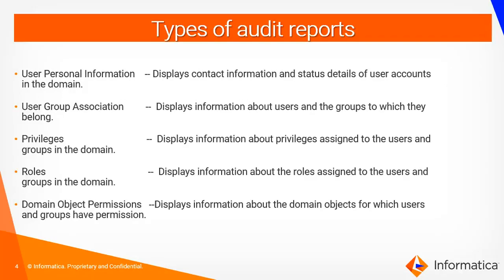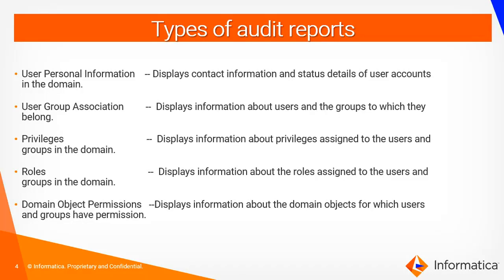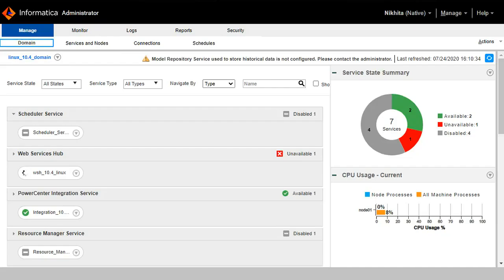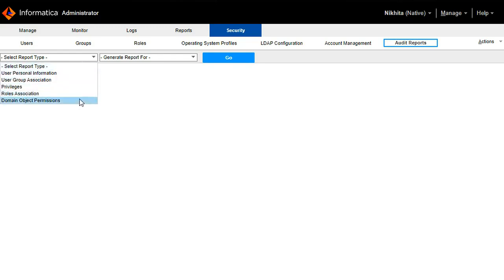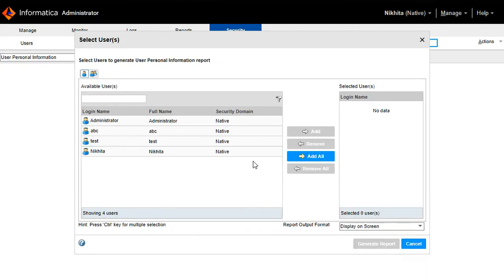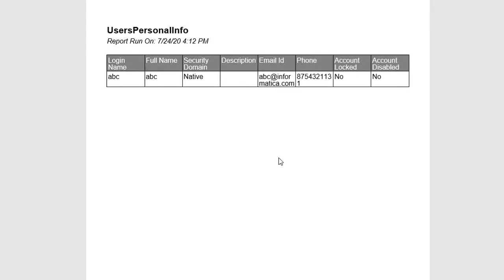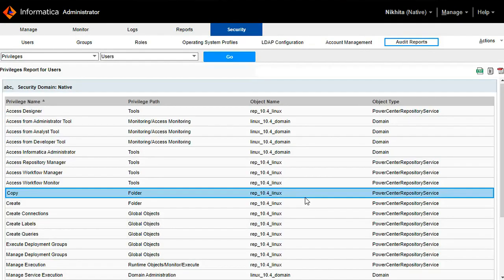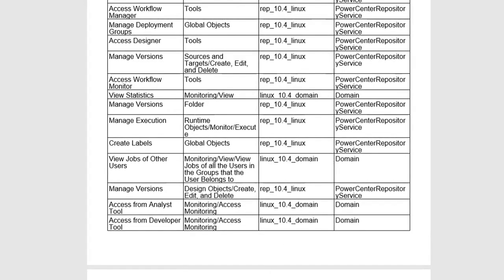How to Generate a List of All Users and Groups in PowerCenter using Audit Reports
This video explains how to generate a list of all users and groups in PowerCenter using Audit Reports.

Expertise: Intermediate

User Type: Administrator

Category: Product Feature, Administration

Project Phase: Configure